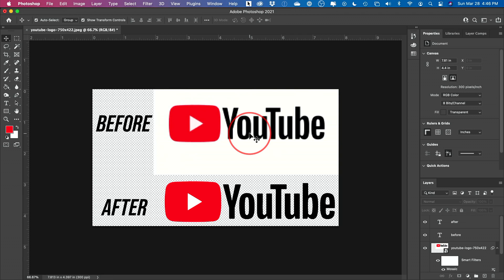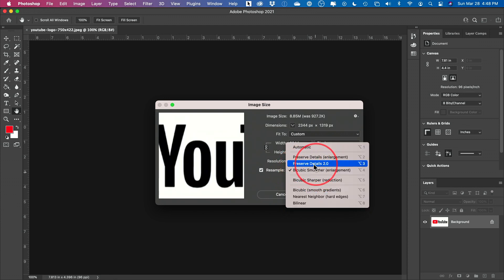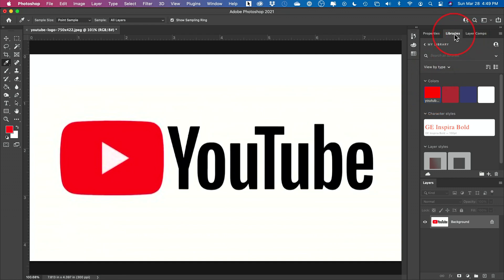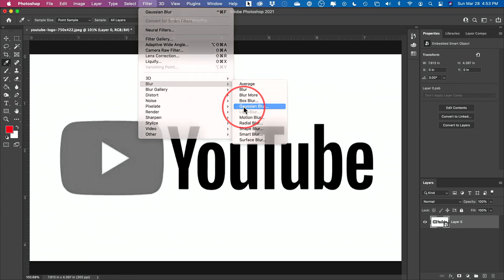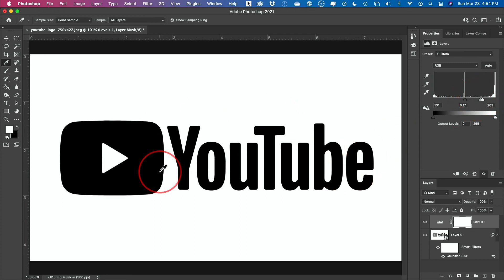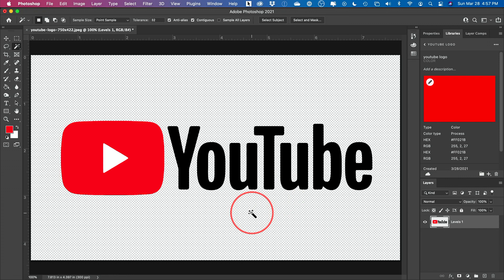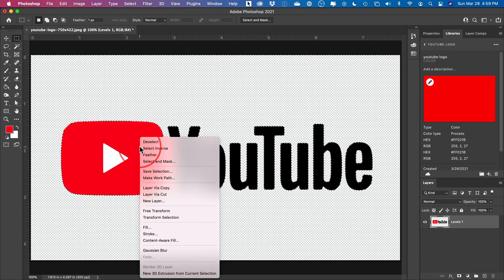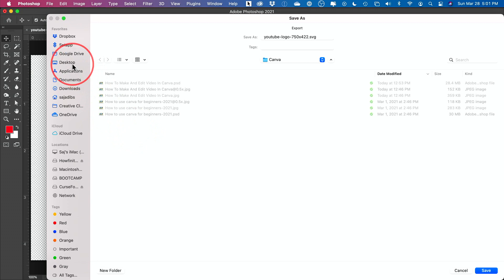How To Convert a Low Resolution Logo into a High Resolution Vector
First, crop the logo to get rid of anything you don't need.

next, resize the logo to 300 PPI.

Now, if you have colors in your logo, you need to save them.  Because we need to turn this into black and white.

Next, if you have a PNG with transparent background, apply a white background.

Now, blur the edges with a gaussian blur.  Turn your layer into a smart layer before doing this.

You can now add a level curve adjustment layer to sharpen the image.  Merge the layers once you made the edit here.

Now, select the magic wand tool and remove the background.

Then, hold Command or Control and select your layer's thumbnail.
Select the Marquee tool and right-click and make a work path.
Click the direct selection tool and right-click and create a vector mask.

Now you can export it as a vector file such as SVG.

Want the ultimate course for learning Photoshop?  I’ve put together a 10-section, nearly 100 video courses teaching you everything you ever wanted to learn about Photoshop.